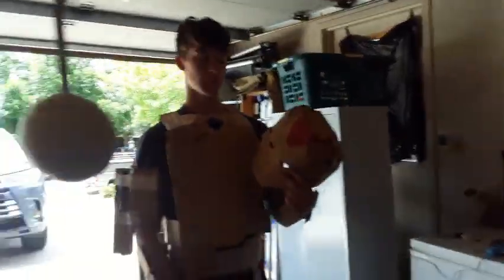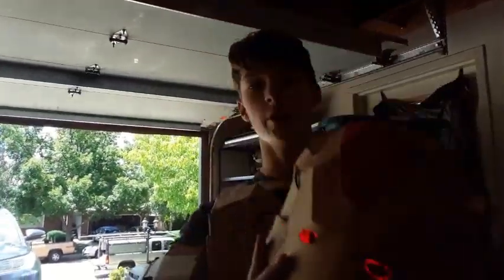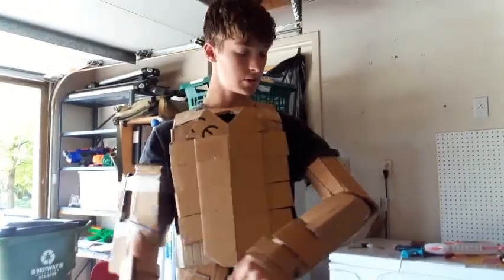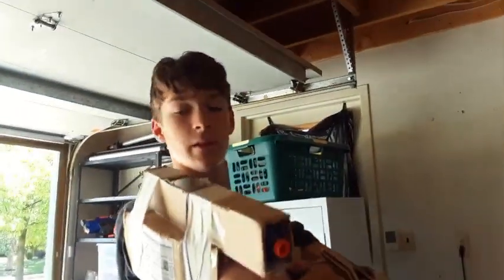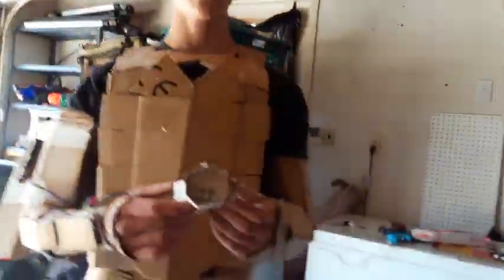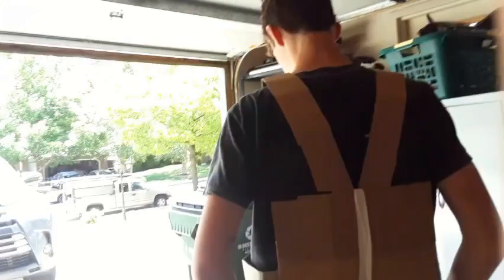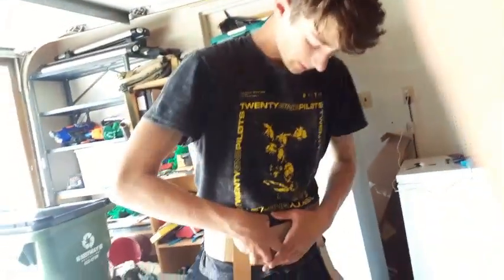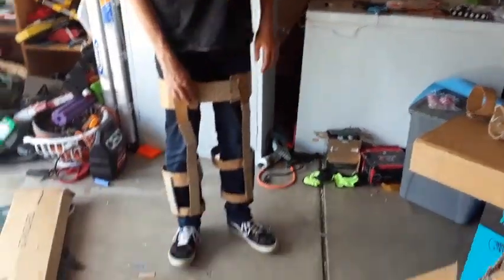Homemade Iron Man Suit - Working Repulsors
We made a homemade Iron Man suit. It has light-up eyes, repulsor arms, and a functioning arm-mounted Nerf Gun.
I do not own Marvel, the Iron Man character, or "The Takeover, The Break's Over".
The music during the logo is "Next Gen" and was composed and produced by me.